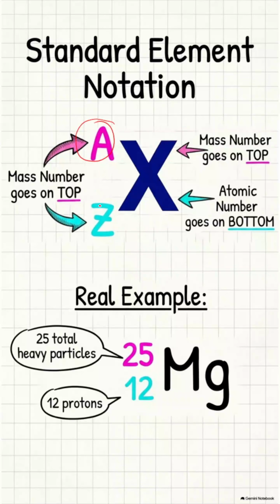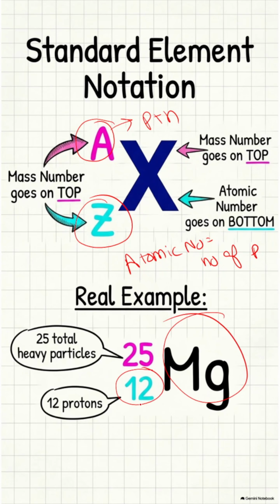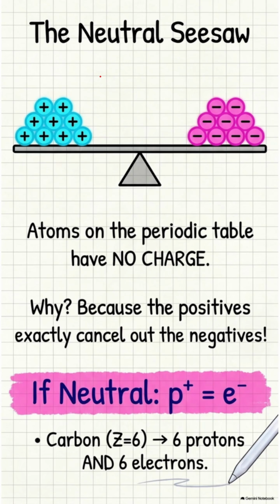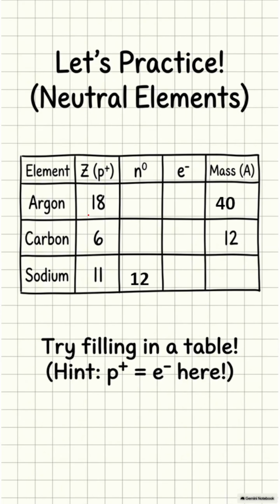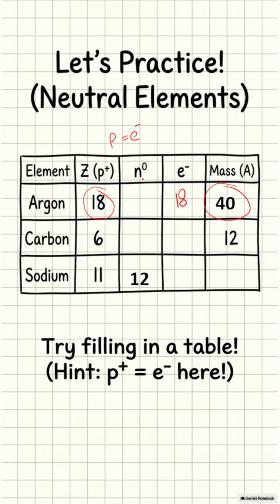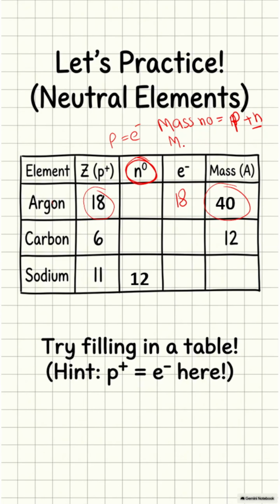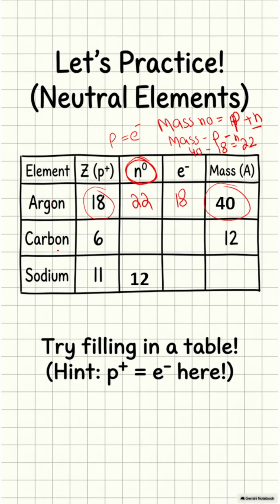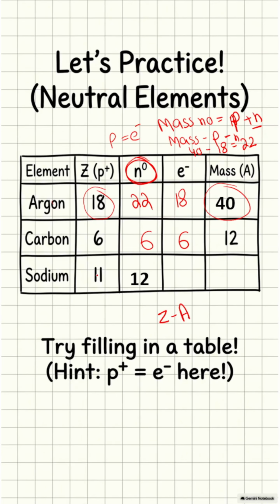How to Find Number of Electrons & Protons in a Neutral Atom! ⚛️ Atomic Structure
Learn how to calculate the Number of Electrons and Protons in any neutral atom — with easy explanation and practice examples! ⚛️

In this video, you'll learn:
✅ Number of Protons = Atomic Number (Z)
✅ In a neutral atom: Number of Electrons = Number of Protons
✅ Why atoms are neutral (equal + and − charges)
✅ Step-by-step practice examples

Perfect for Class 9, 10, 11 students preparing for exams (Structure of Atom / Atomic Structure chapter).

Detailed lectures covering atomic structure, atomic models, and other key topics from Class 11 & 12 Chemistry (organic and inorganic), aligned with the new FBISE syllabus — also useful for NEET aspirants.